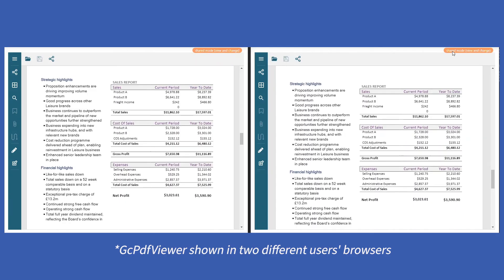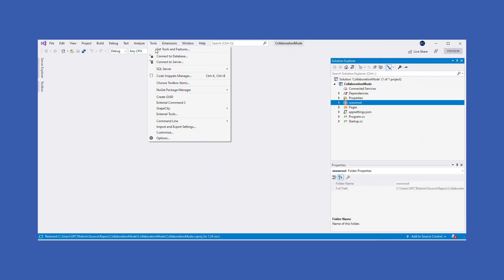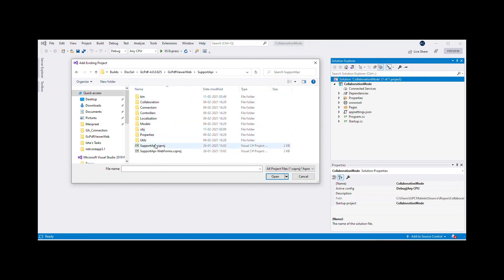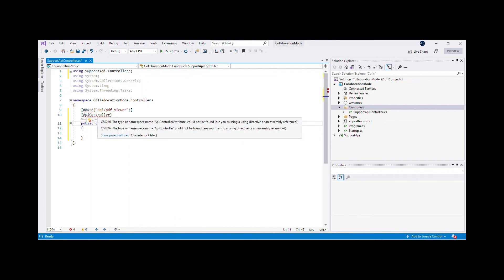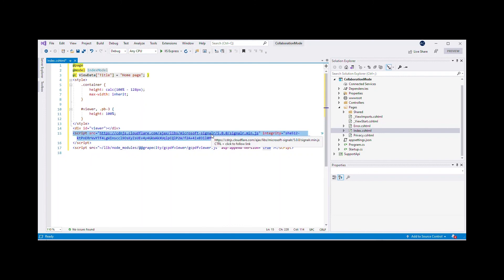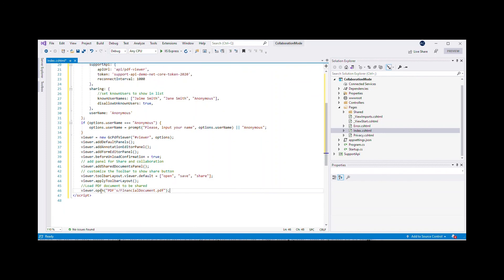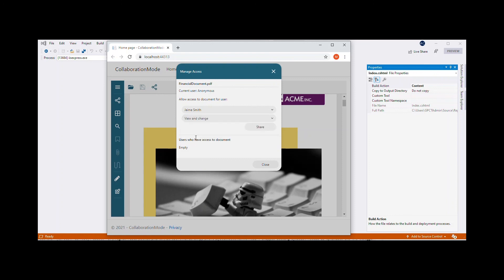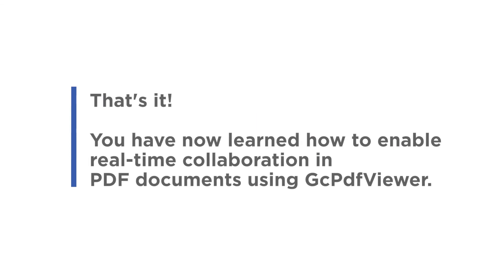How to Edit PDF in Collaboration Mode Using a JavaScript PDF Viewer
Learn how to edit PDF documents in collaboration mode using a JavaScript PDF Viewer component from GrapeCity Documents. Our JavaScript viewer and .NET PDF API allow you to make the most of your PDF documents in your applications.

00:10 Edit PDF in Collaboration Mode Using a JavaScript PDF Viewer
00:52 Create an ASP.NET Core Web Application
01:19 Install the JavaScript PDF Viewer
01:55 Add Support API
02:57 Add SupportApiController to Collaboration Mode Application
03:41 Configure the Web Application Using the SignalR Package
04:20 Configure GcPdfViewer on the Client-Side
05:57 Enable Real-Time Collaboration Using the JavaScript PDF Viewer